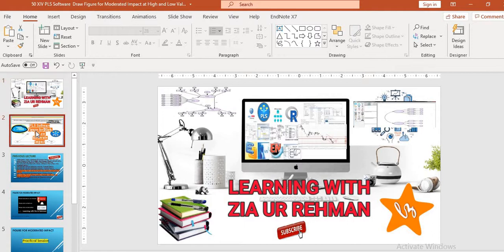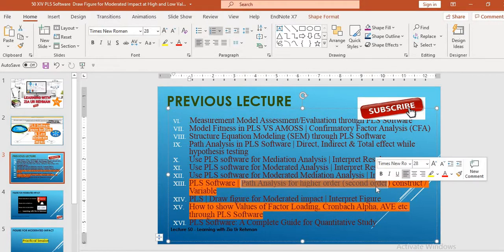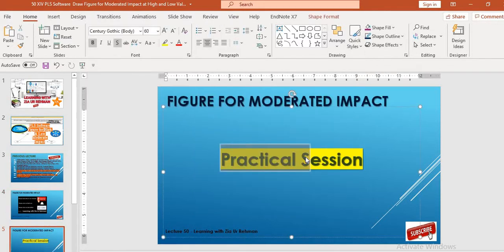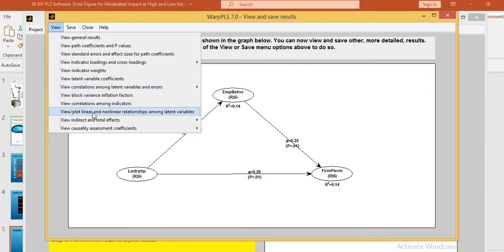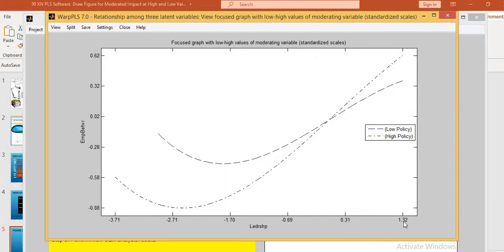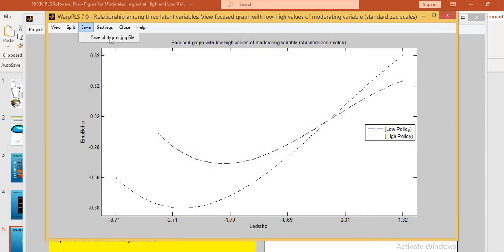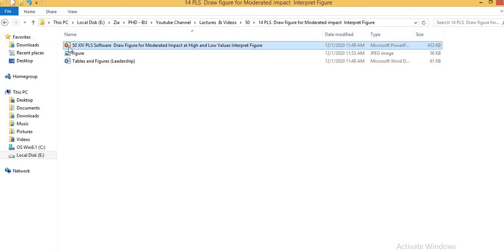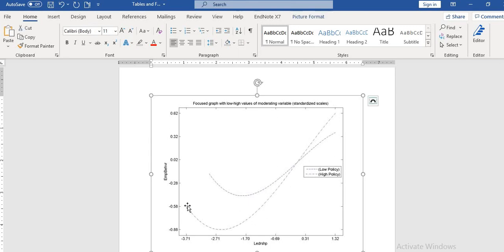Draw Figure for Moderated Impact by using WarpPLS | High & Low Values of Moderated Variable (L50/14)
Zia Series on MS/MPhil & PhD Research (Lecture 50 / XIV)
Research Methodology
Research Philosophy
Prepare and show Figure for high & low values of Moderated Variable